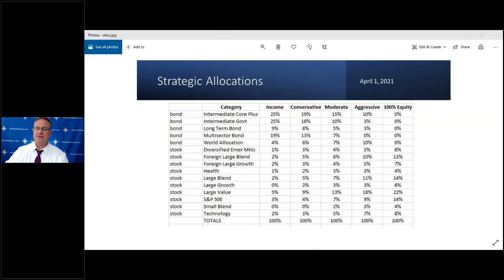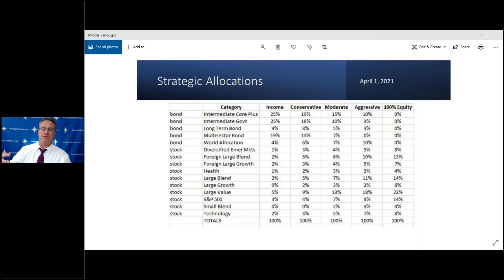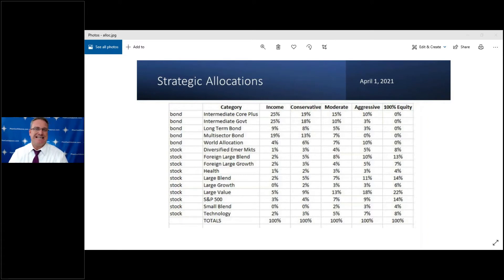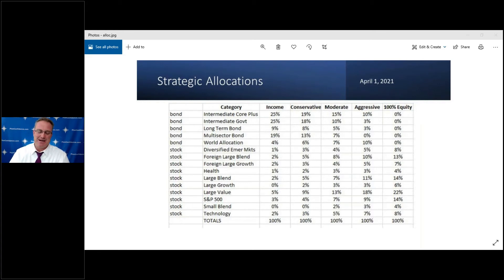April 1st, 2021 - New Allocation Recommendations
At 9am EST on April 1, 2021, we sent an email and "push notification" to all of our clients letting them know to update their 401k allocations.  This three and half minute video is from Co-founder Kevin T Clark, RF (aka "Cousin Kevin" and "Calei's Dad").  Kevin explains exactly what has changed since the last quarter.